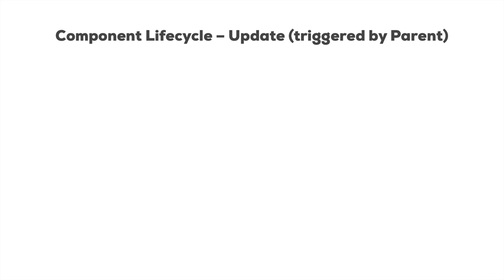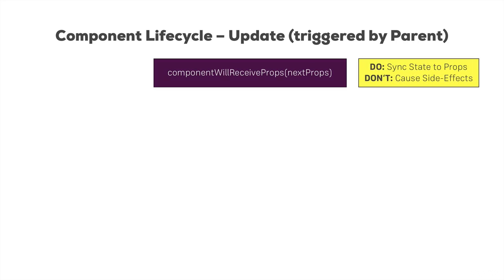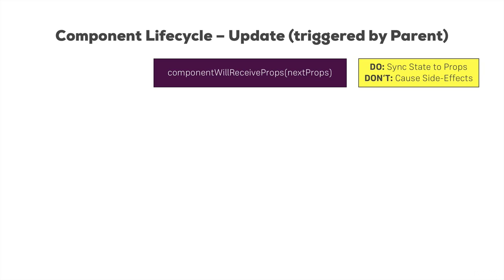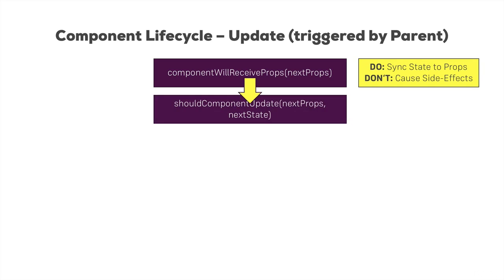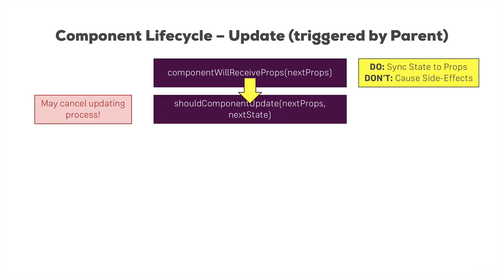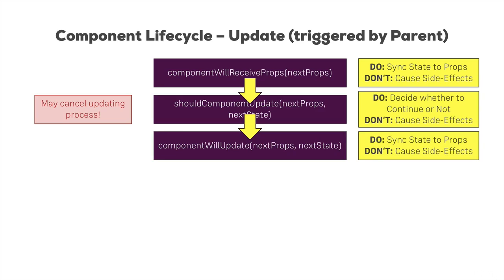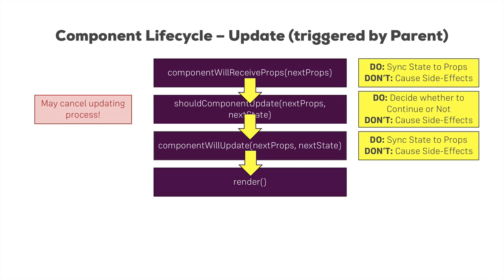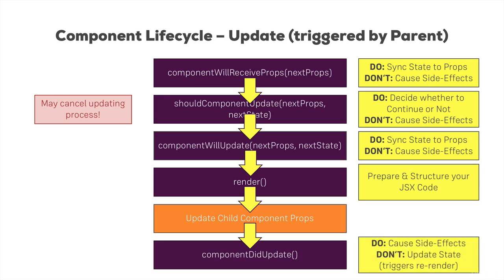085 Component Updating Lifecycle Hooks